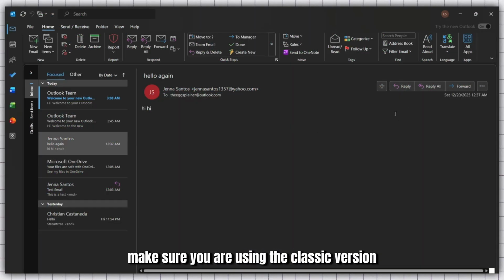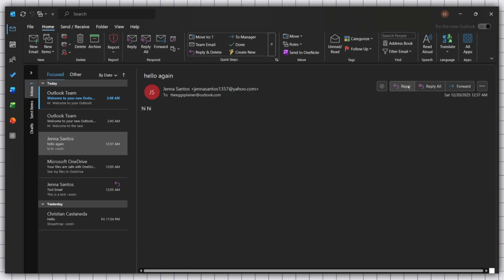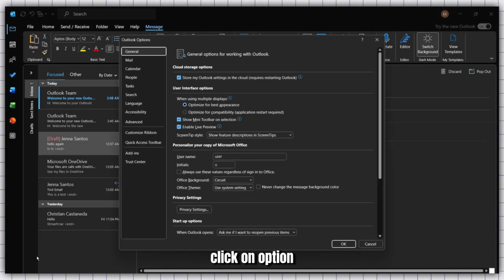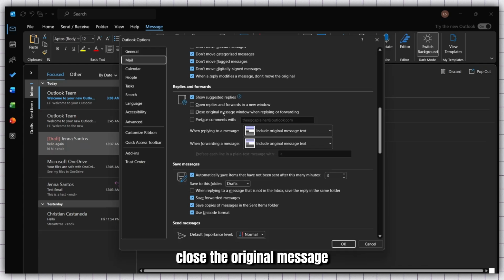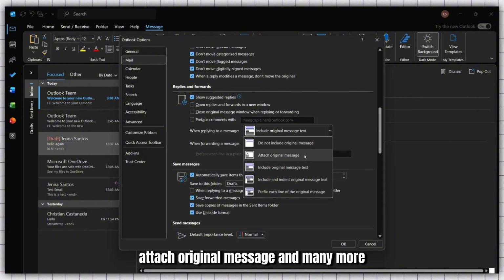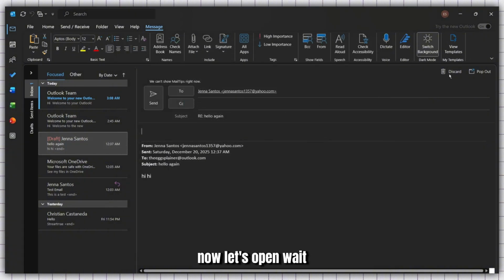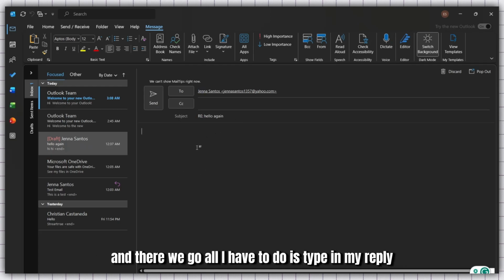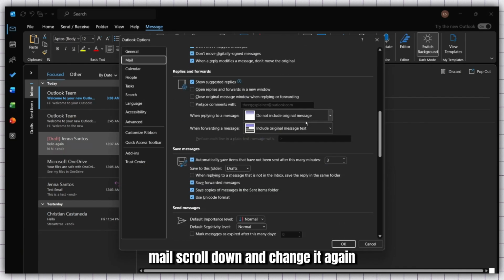How to Customize Reply Message Setting in Outlook (2026 Guide)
Discover the best way to customize your Outlook reply message setting and take your email productivity to the next level. In this video, we'll explore the steps to personalize your Outlook reply message, helping you to streamline your communication and save time. Learn how to create a customized reply message that reflects your personal or professional brand, and find out how to automate your email responses with ease. Whether you're a busy professional or an individual looking to enhance your email experience, this video will provide you with the tips and tricks you need to master Outlook's reply message setting. Get ready to transform your email routine and boost your productivity with our expert guide on customizing Outlook's reply message setting.